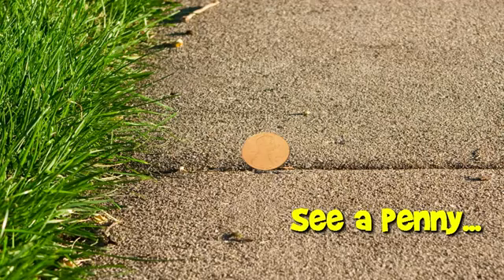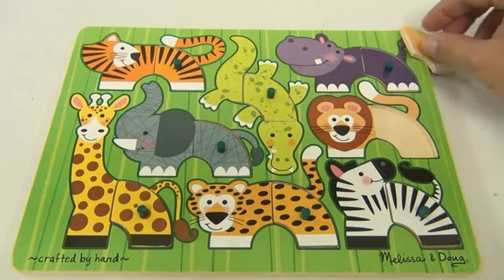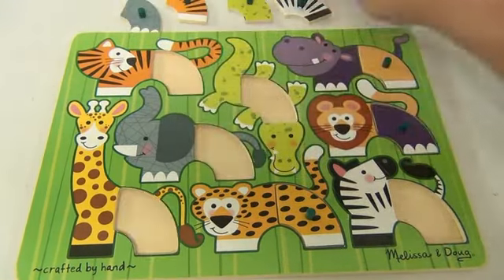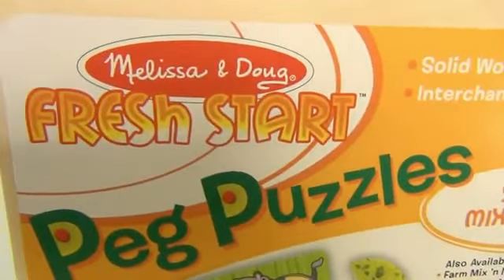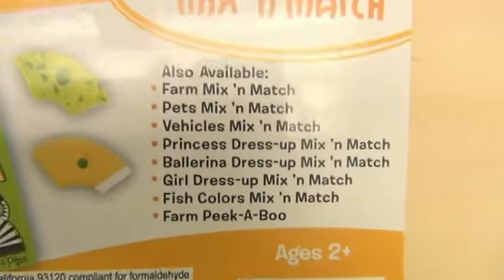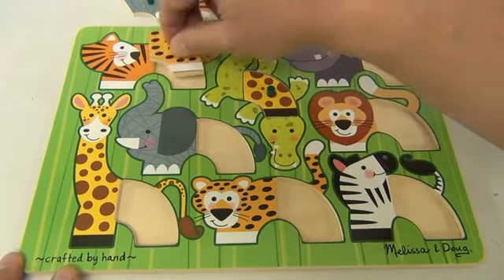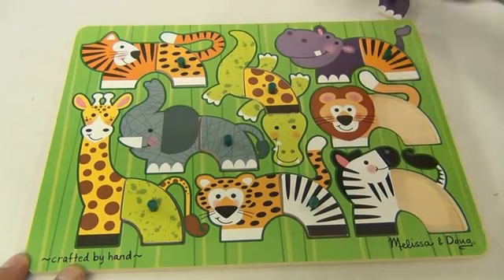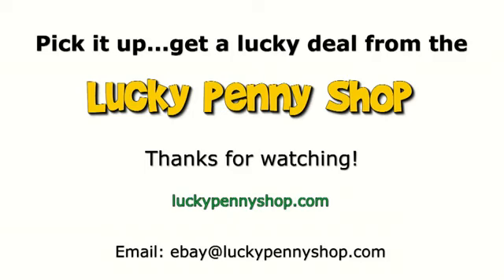Bộ ghép hình thú vật Melissa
Hàng xách tay trực tiếp từ Mỹ và Châu Âu